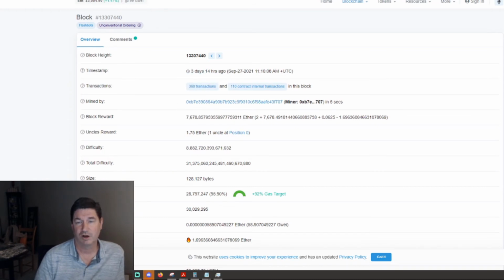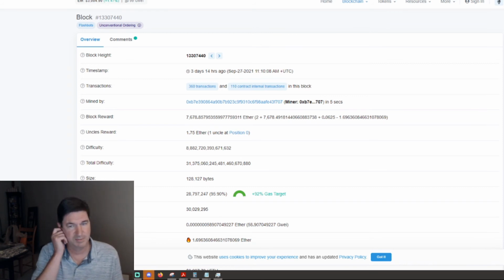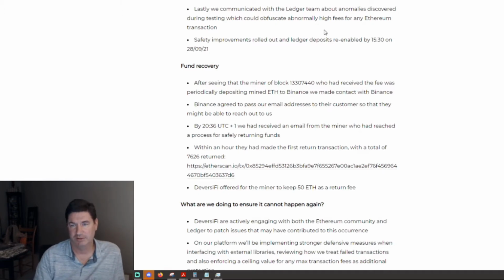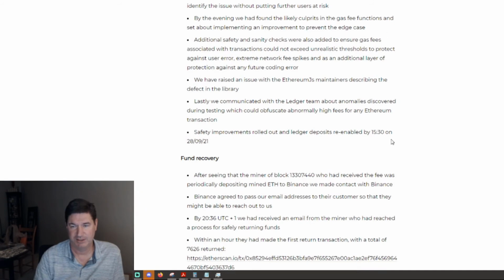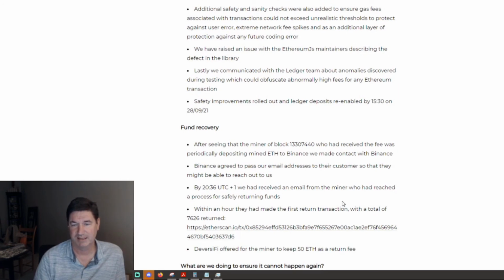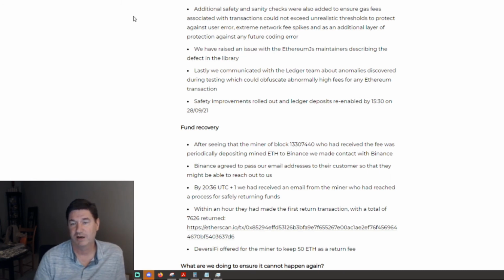$23.7 MILLION Ethereum transaction - What happened?